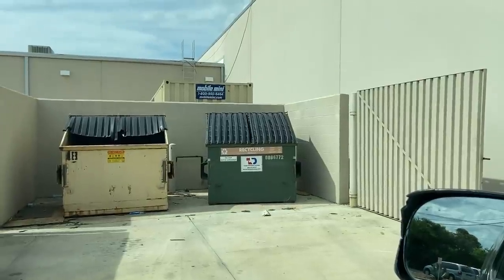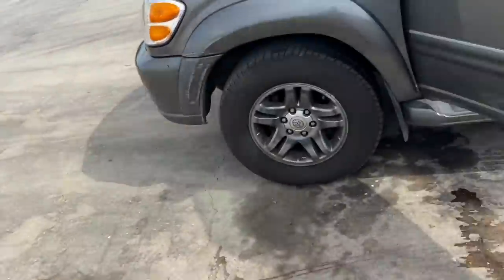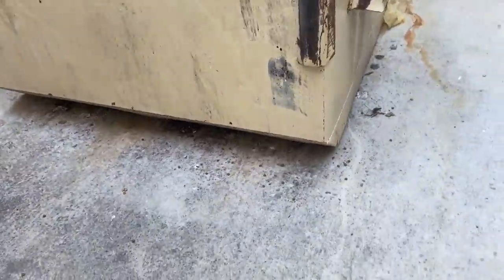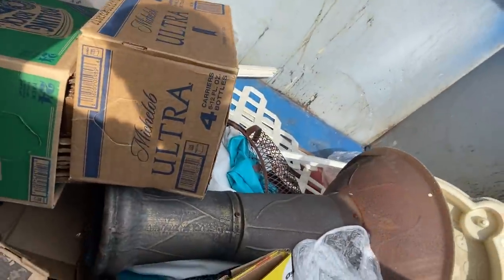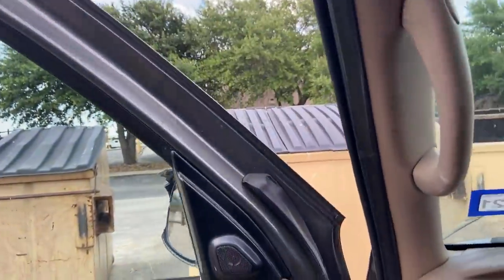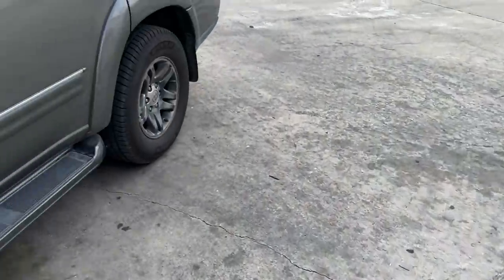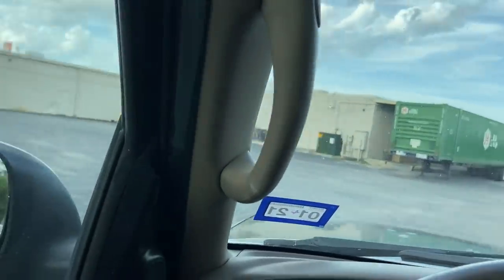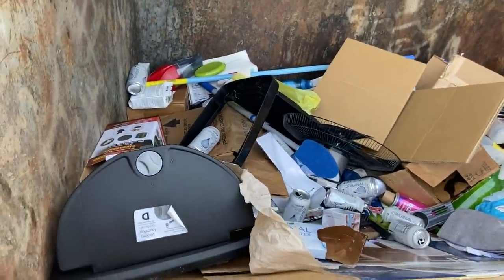A Much Better Dumpster Dive on this Run!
Today was a good day. Much better then my last dumpster diving run!
I was on a roll for a while.

2 large mirrors from Arron’s-
2 patterns and 5 gift cards from Joann’s -a coat rack and bird bath base from the Mystery Dumpster- Some arts & craft wood from Lowe’s - A beverage floatie and packaging paper from the At Home dumpsters; and 2 garden hoses, a hose sprayer and a working Dirt Devil from Big Lots.

I was getting something good out of almost every dumpster; untilI I hit my last stop.
Even then I still had some decent finds!

Keep on diving!  Jay